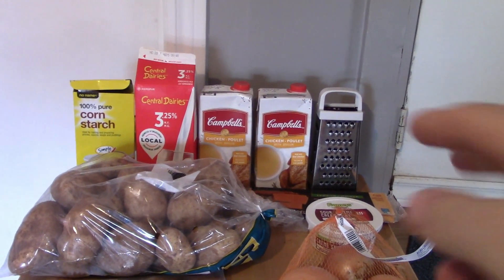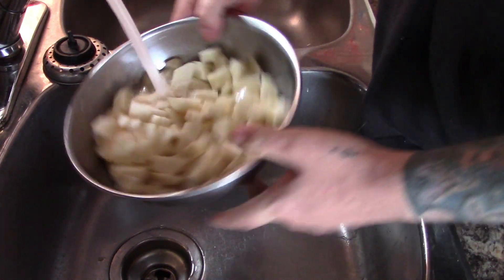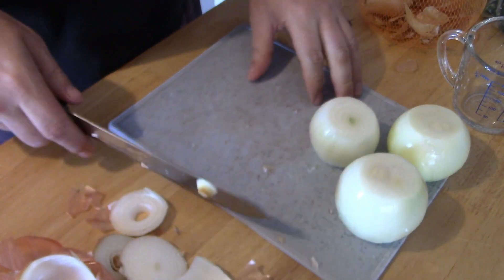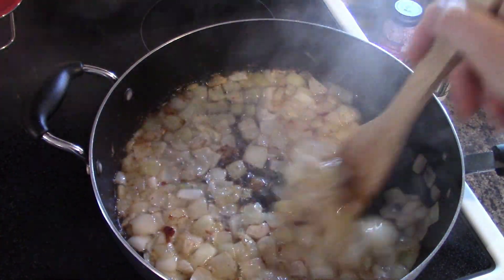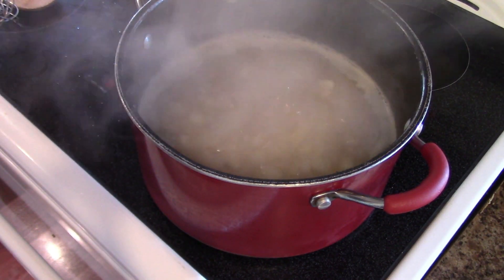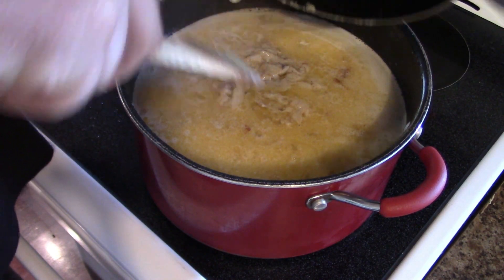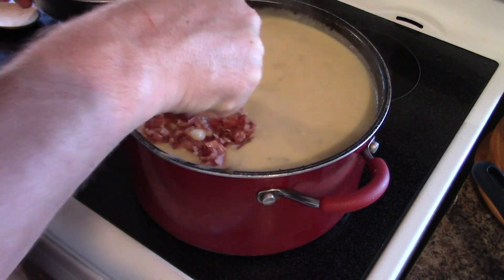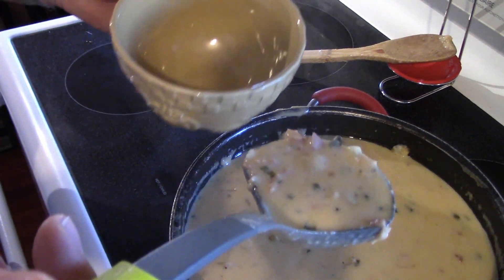My back step,novembersoupspectacular soup @diane, the canning nana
the canning nana
2,lt chicken stock
500g block of cheese
1 pk 500g bacon
1 bunch of green onion
3 lg onions
1lb ham
1  tub sour cream
4 cups milk
.5 cup butter
.25 cup flour/cornstarch
4-5 cups chopped potatoes